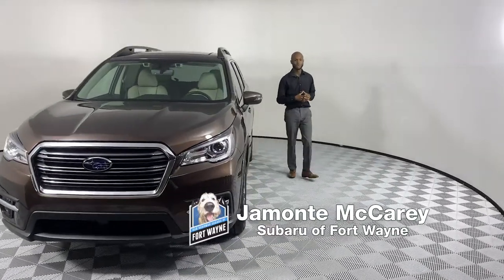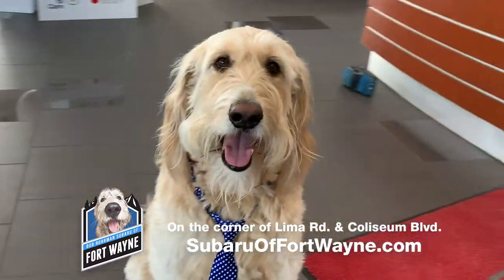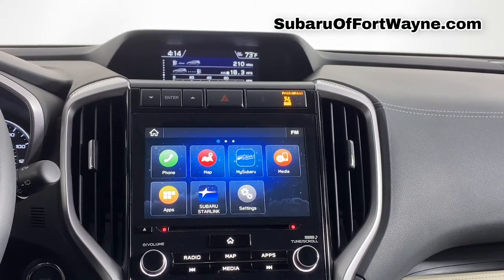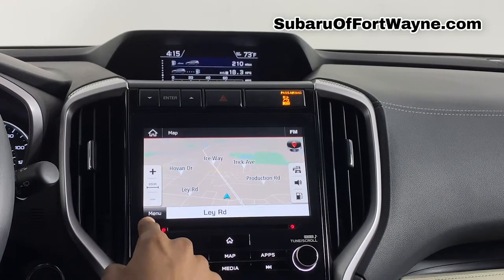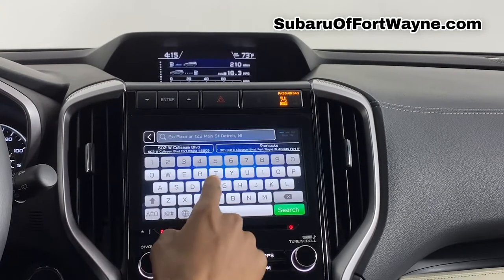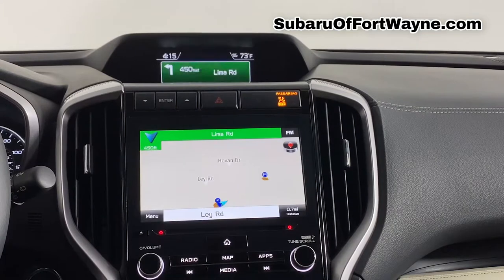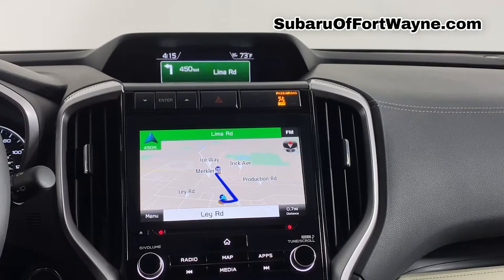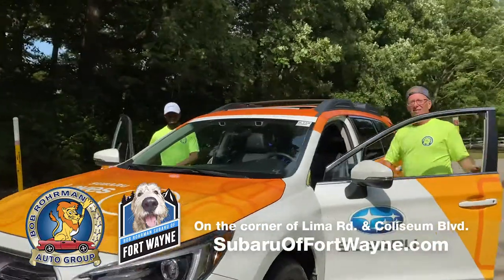2020 Ascent - Setting up the Navigation (Jamonte McCarey)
Learn how to set up the Navigation on the 2020 Subaru Ascent.